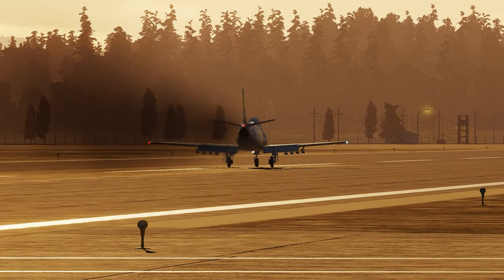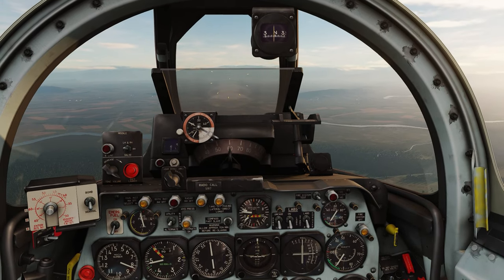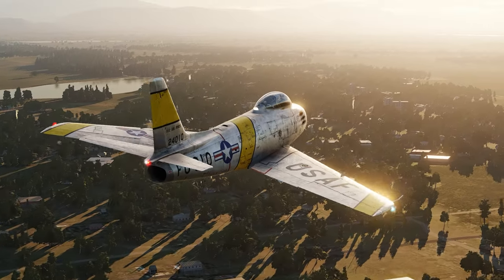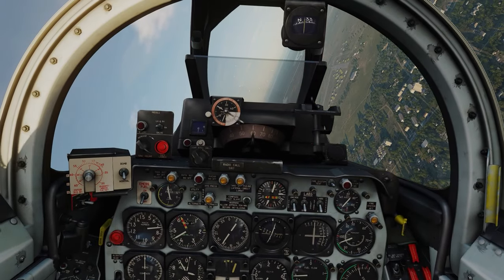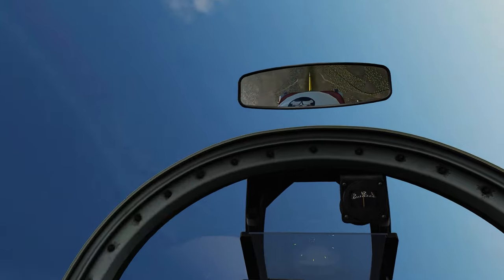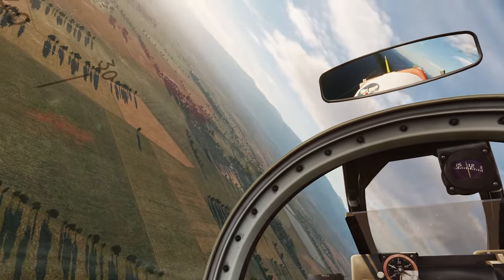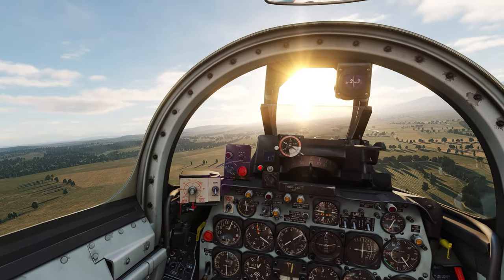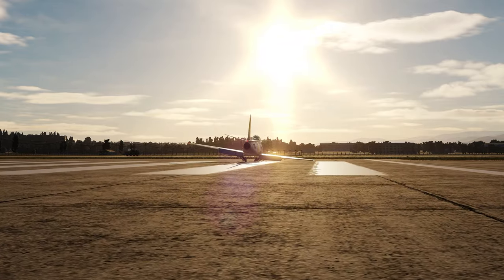First Flight in The SABRE | DCS F-86 Sabre Practice Mission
The F-86 Sabre is best known for its involvement in the Korean War in the 1950s. It has quite a simple loadout but the 6 50cals on the front can pack a punch. In this video I fly a short practice mission where I show off some of the capabilities of the F-86 Sabre in DCS World.

We have a Discord server! You can come here to chat, discuss DCS stuff and fly together!

Gear I use to fly:
Thrustmaster T16000M FCS Flight Pack
ASUS TUF Gaming F17